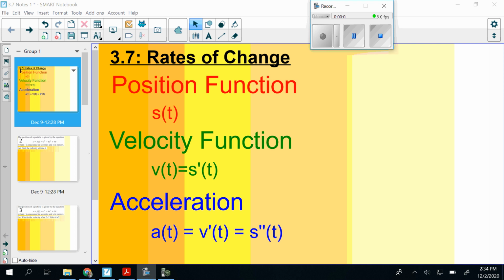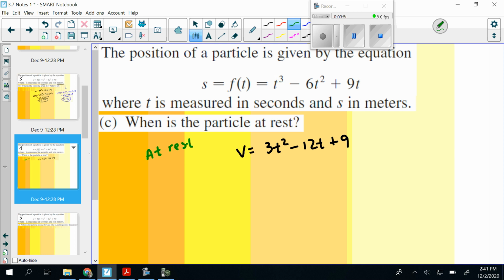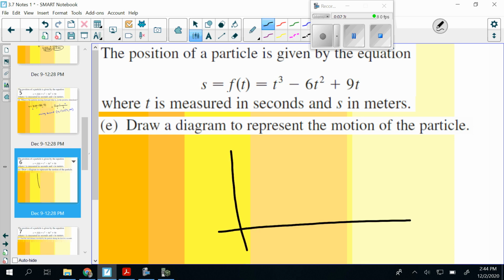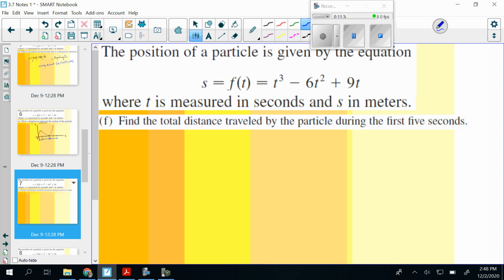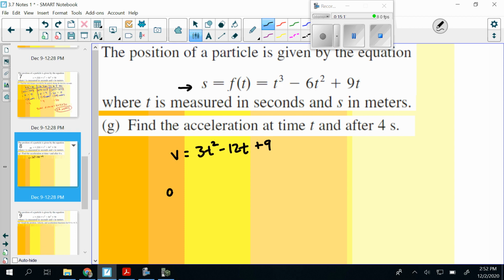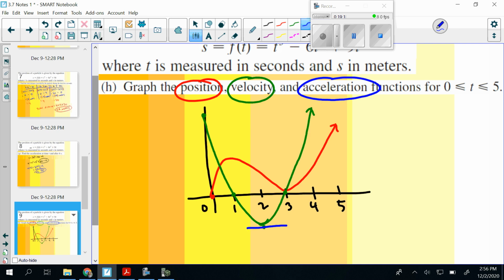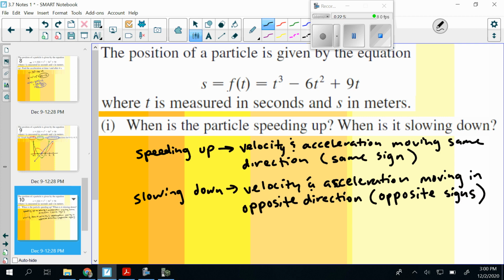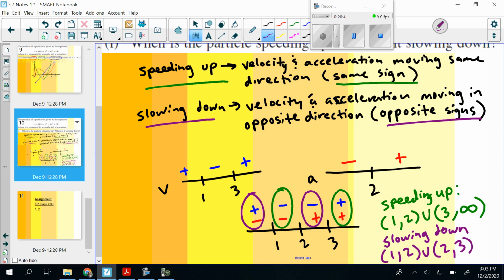3.7 Notes 1 - Rates of Change